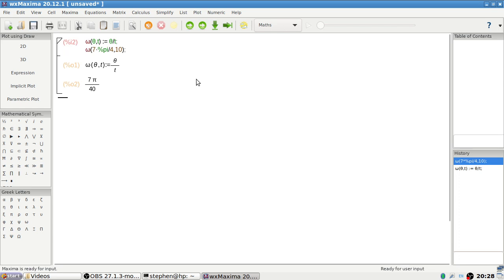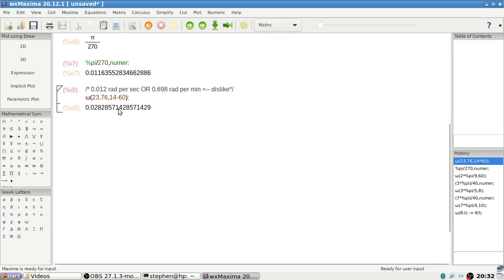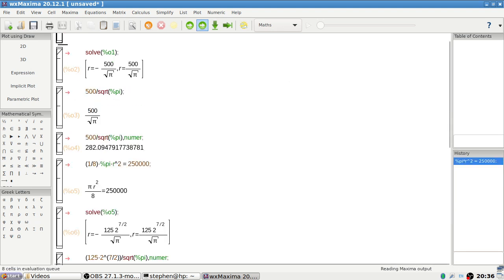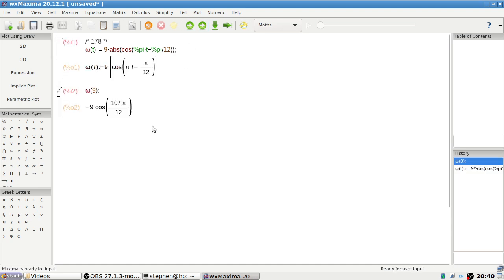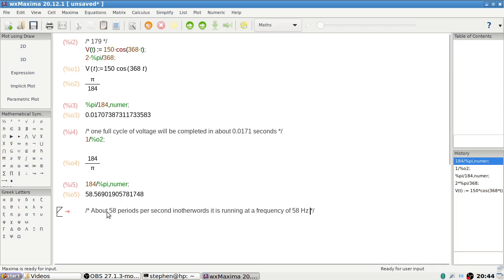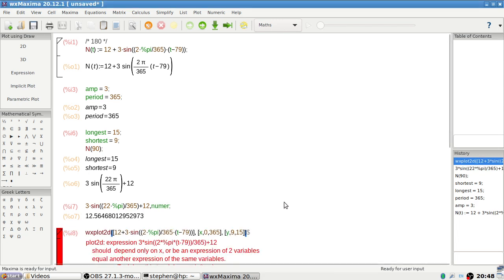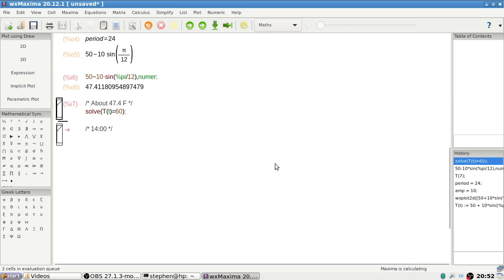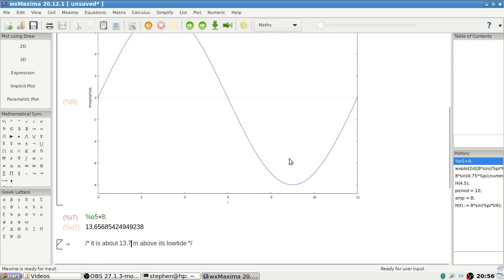Openstax Calculus Volume 1 Exercise 1.3 Questions 175 to 182